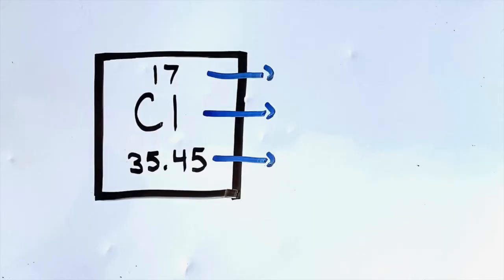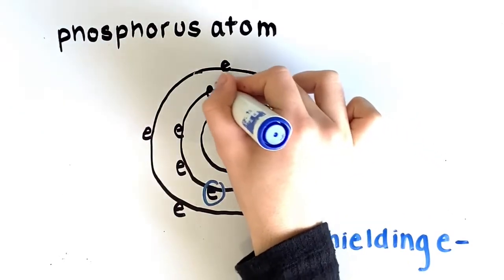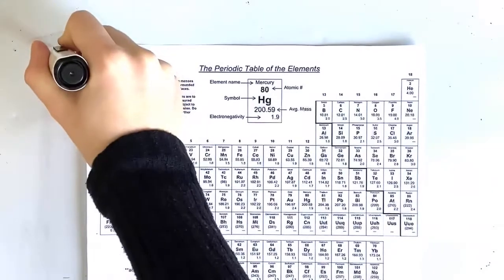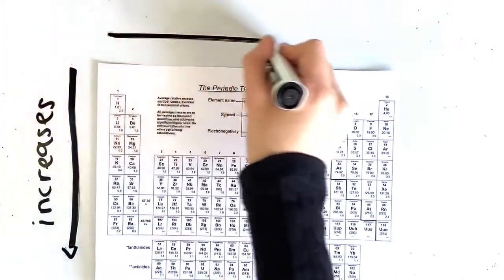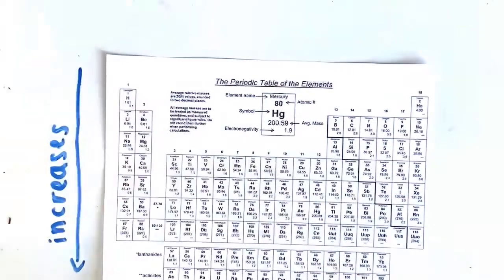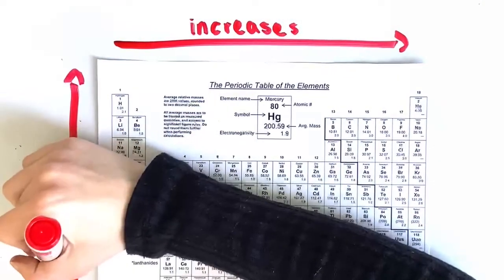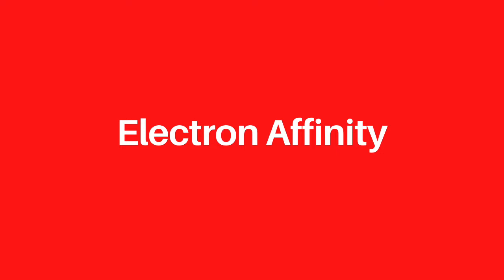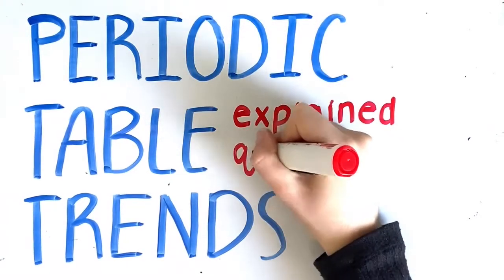PERIODIC TABLE TRENDS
What are all the periodic table trends? Period table trends explained quickly! periodic table

Intro: (0:00)
Effective Nuclear Charge: (1:13)
Atomic Radius: (2:26)
Ionic Radius: (3:25)
Electronegativity: (4:12)
First Ionization Energy: (4:58)
Electron Affinity: (5:46)